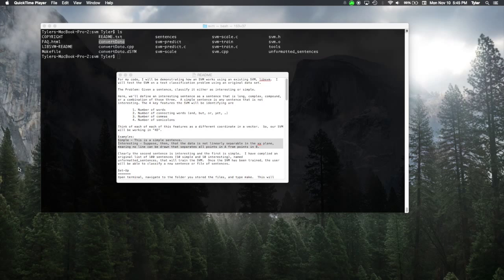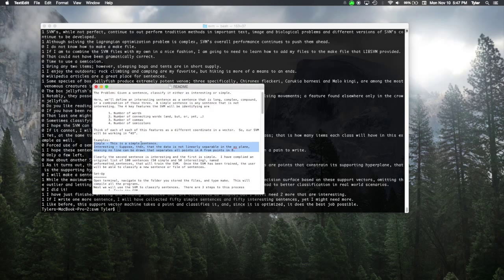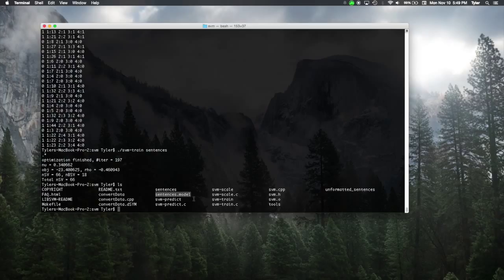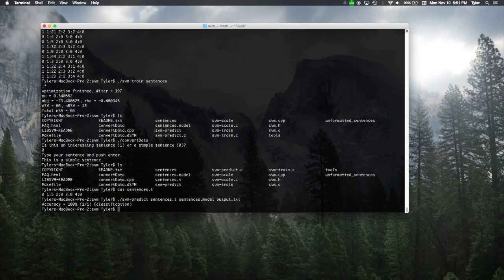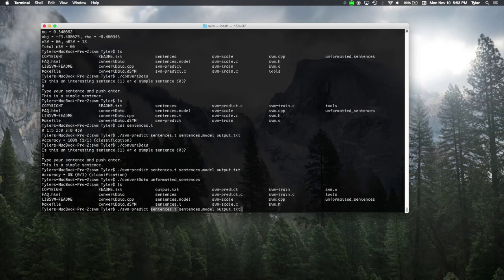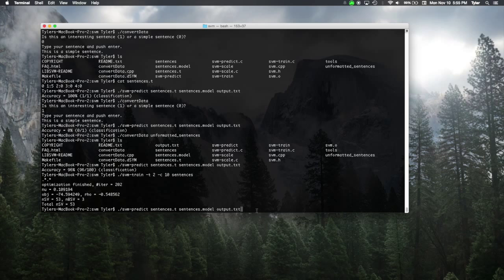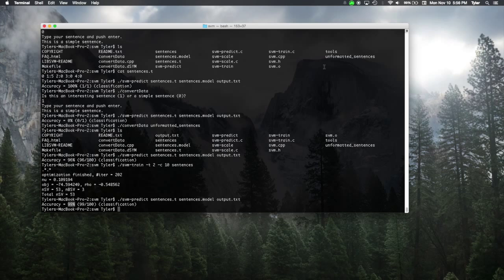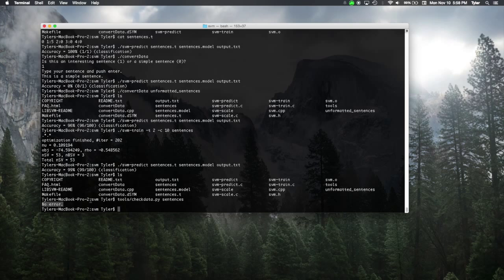svm code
Demonstrating how SVMs work.  Classify sentences as either simple or interesting.  Done using libsvm.